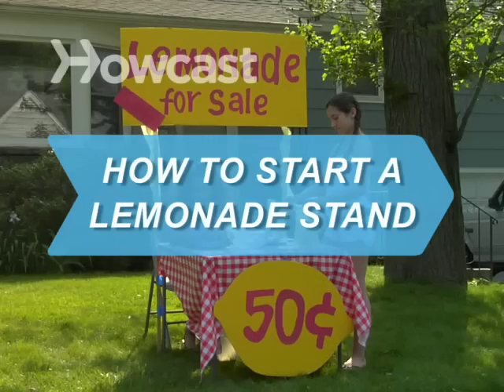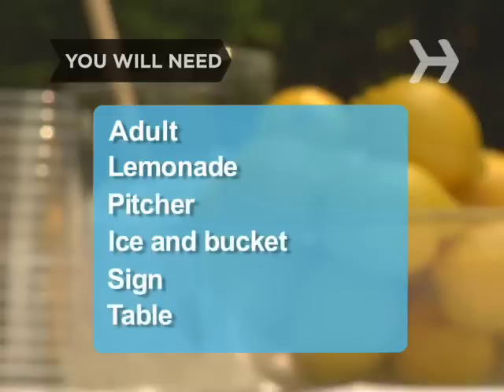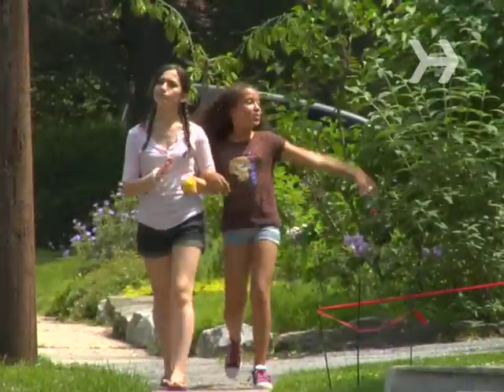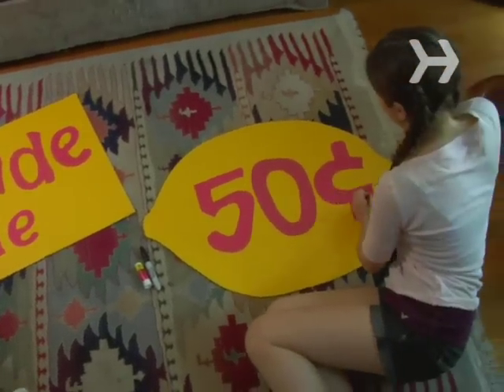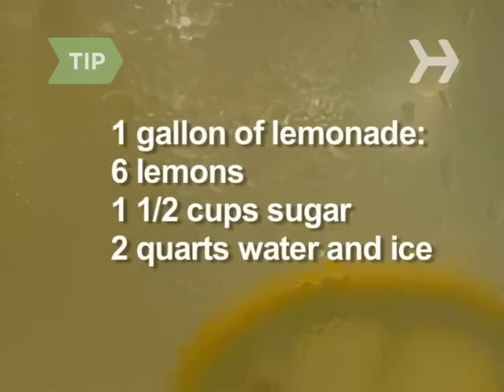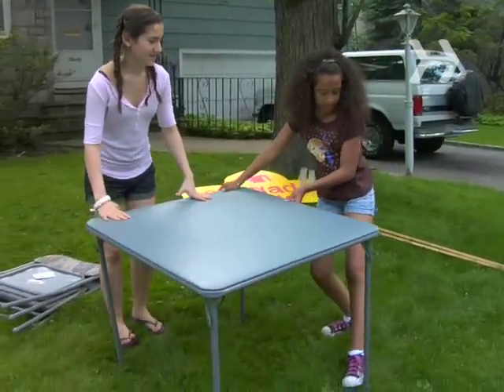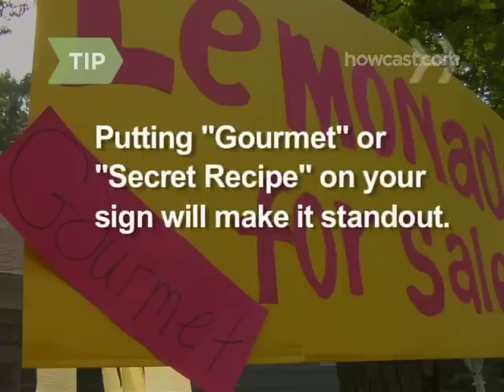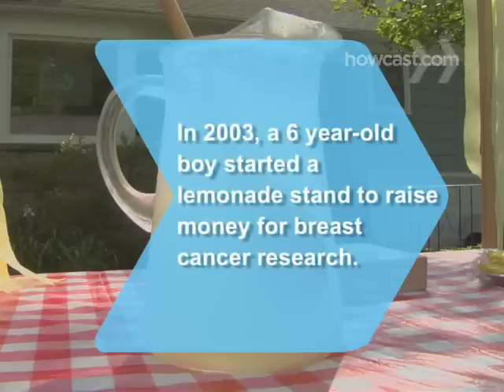How to Start a Lemonade Stand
It’s hot out. You like money. How about starting a lemonade stand!

Step 1: Make a business plan
Before you make your lemonade, make a business plan. Will you have to spend any money on supplies? If you’re going to spend $5 of your own money on ingredients, for example, you’ll need to make more than $5 to make a profit, or the money you get to keep. Now you can decide how much you want to charge per cup to make sure you earn that.

Tip
Remember, if you’re setting up shop with other people, you’ll have to split the money you make with them!

Step 2: Pick a perfect day, time, and location
Pick the perfect day, time, and location for your lemonade stand. Think about where and when the largest number of thirsty people would walk by your stand. Think hot days at playgrounds and fairs, or during little league games. Of course your front yard is just fine, too.

Step 3: Make your lemonade sign
Make your lemonade sign using some cardboard or foam core and a large, bold marker. Write 'Lemonade for Sale' with the price clearly visible. You can add a drawing of lemons or a glass of lemonade if you want. The bigger and flashier your sign, the more people will notice it.

Step 4: Publicize your business
While 'walk in' customers are usually the bulk of lemonade stand business, you might want to let your friends and family know what you’re up to. You can either make flyers or do an email blast announcing the time, location, and date of your grand opening.

Step 5: Make the lemonade
Make your lemonade ahead of time. You can make it from a mix, but serving homemade lemonade will make your stand special and might help you sell more. Either way, have a grown-up cut up a lemon so you can float the slices in your pitcher.

Tip
For 1 gallon of homemade lemonade, ask an adult to juice 6 lemons, then mix that with 1½ cups of sugar and 2 quarts of water and ice.

Step 6: Do a taste test
Now comes the fun part—drink it! You’ve got to make sure it tastes good, but don’t drink too much or you’ll have to mix up some more.

Step 7: Refrigerate the lemonade
Pour the lemonade into a large thermos or several pitchers and refrigerate it until you’re ready to start selling.

Step 8: Set up your table
Set up your table. You can use a folding table or some milk crates with boards on top. On top of this set a clean tablecloth and lots of paper cups. Hang or prop up your sign.

Tip
Make sure everything looks clean—the cups, table, pitcher, and even you!

Step 9: Have change
Depending on what you’re charging, you’ll want to either have lots of quarters or single dollar bills to make it easy to make change for your customers. Keep the money safe and organized in some kind of box on the table.

Tip
If there are other stands in your area, try to make yours stand out. Put the words 'Gourmet' or 'Secret Recipe' on your sign.

Step 10: Set up the lemonade
Store extra ice and lemonade in separate containers under the table so you won’t have to run back to the kitchen, and fill a see-through serving pitcher with some ice, lemonade, and cut lemons.

Tip
Don’t set out cups already filled with lemonade. Flies will swarm around them and it will look gross.

Step 11: Attract customers
Smile and wait for customers. People like to buy from kids that smile.

In 2003, a 6-year-old boy started a lemonade stand to raise money for breast cancer research. Today 'Max’s Lemonade Stand' is a nonprofit that’s made over $30,000.